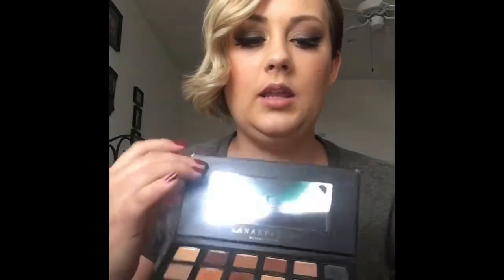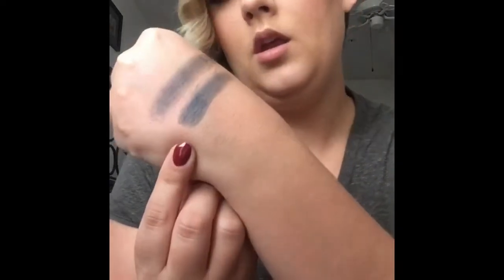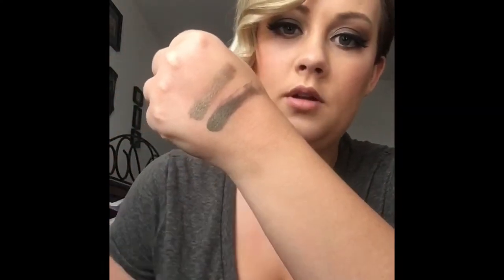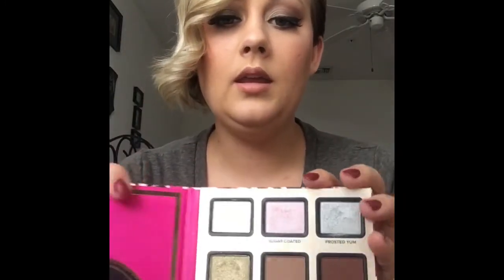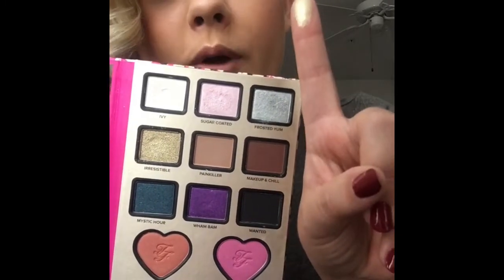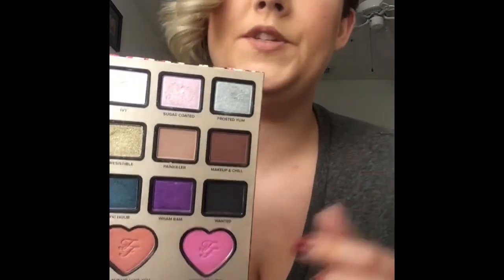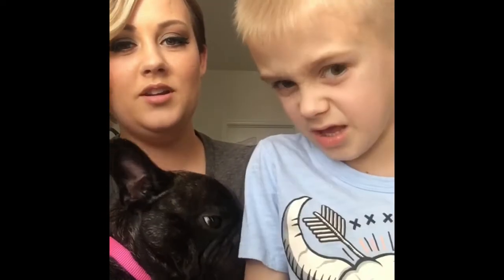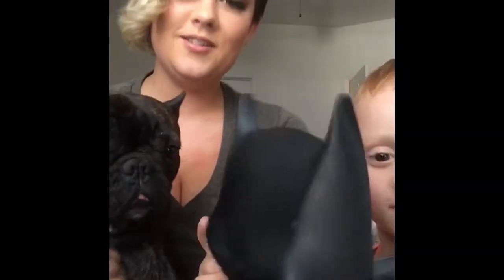Makeup Swatches and Meet My Family! 💋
In this video you will meet my adorable little family and see great Swatches of the new "Master Palette by Mario" as well as Swatches of "The Power of Makeup Palette by Nikkietutorials"! 💋❤️